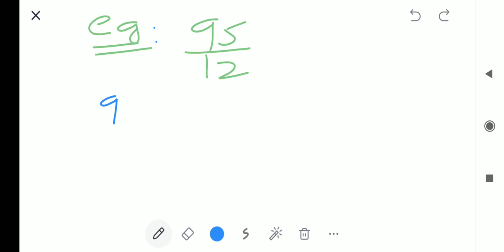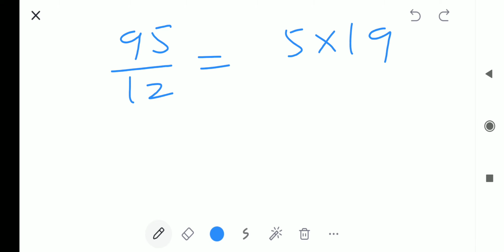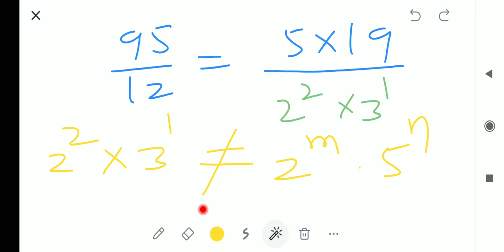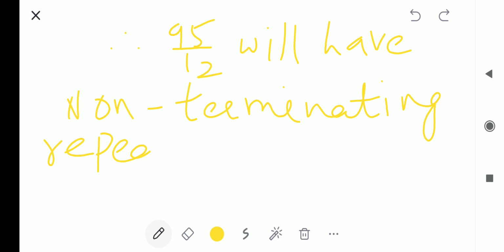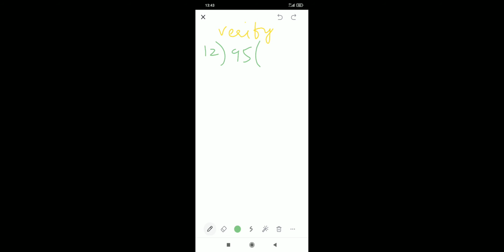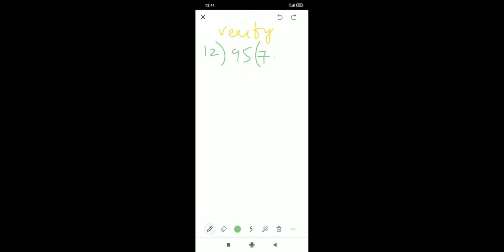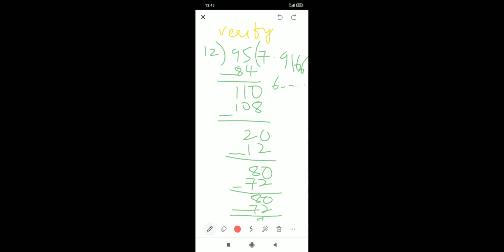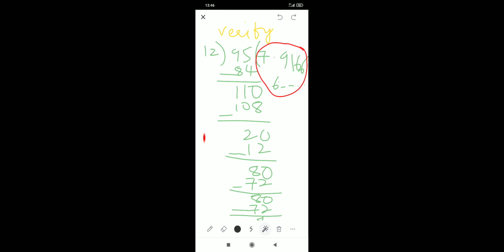Without/By actual division stating the rational number will have terminating/non terminating decimal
class 10 mathematics SCERT/NCERT